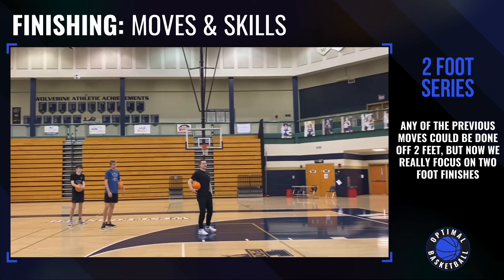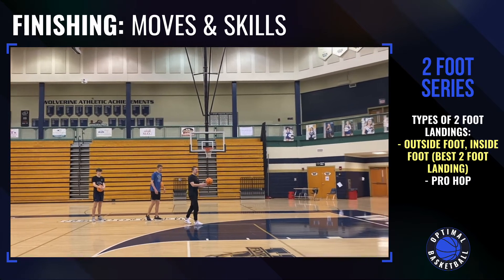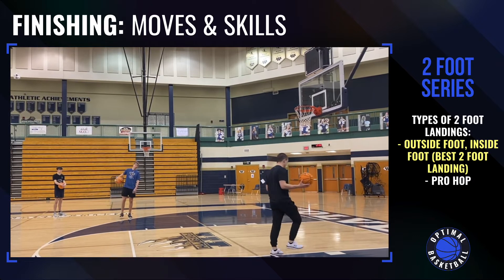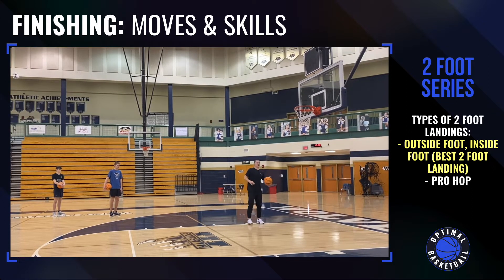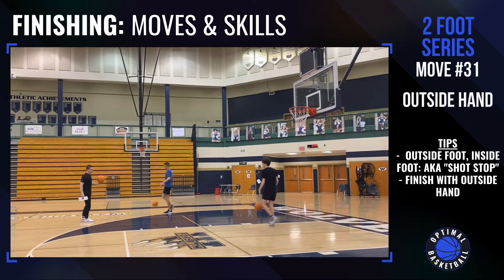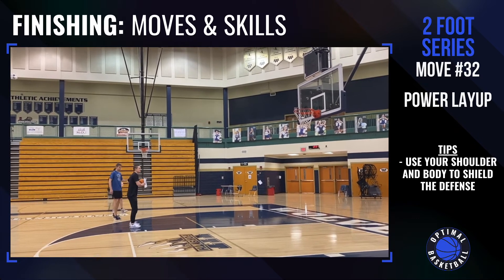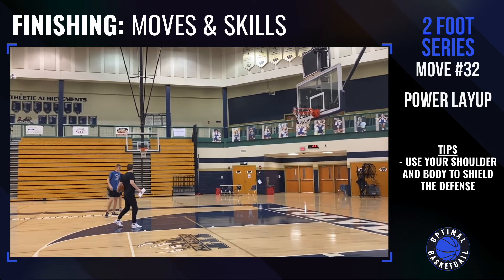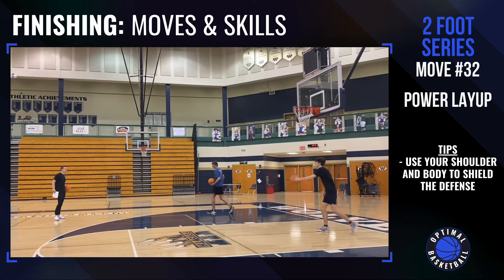🏀 Finishing Moves (Pt 3 of 5) | "2 Foot Series" and more | 9 Moves | Basketball Drills & Training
Click any playlist below and improve your skill in every area of the game!